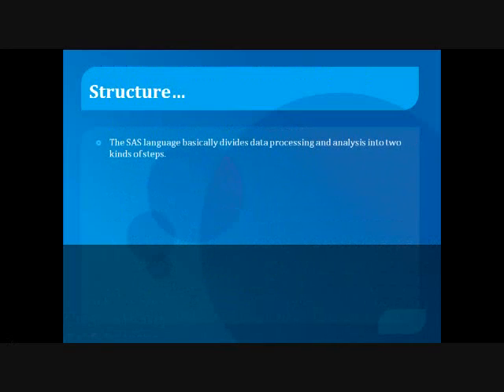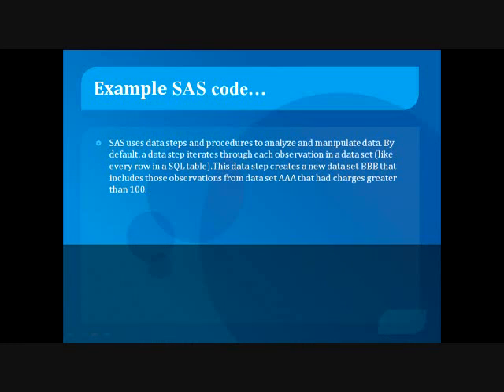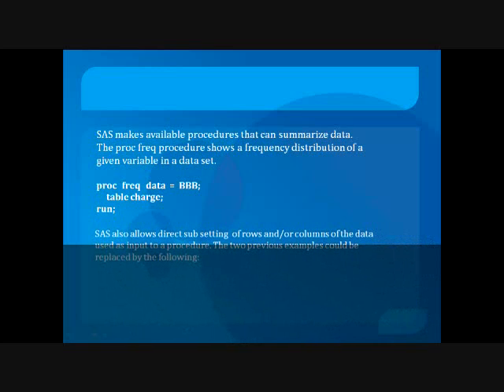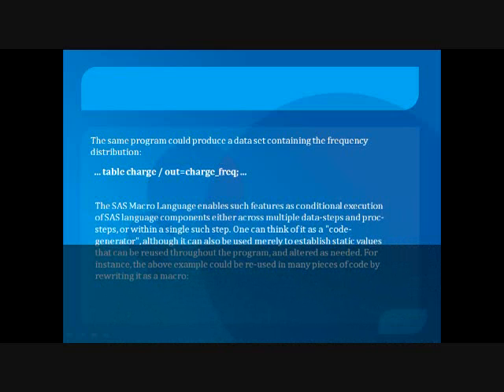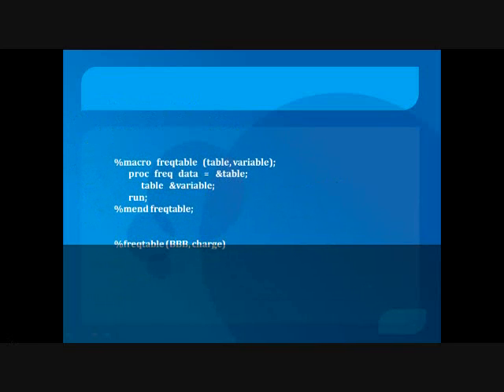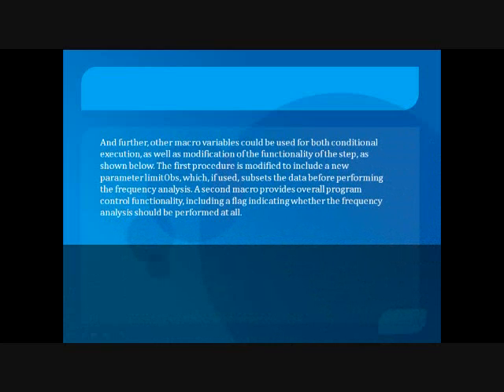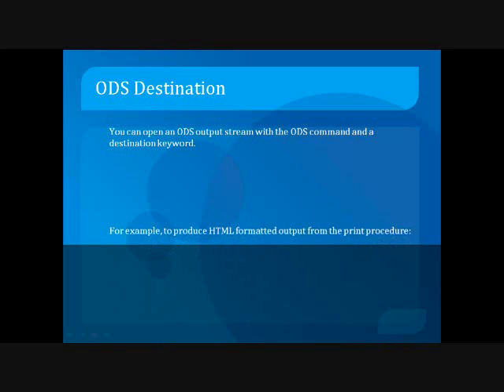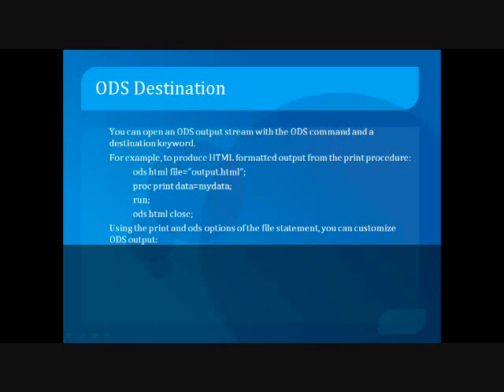SLIIT PLDC assignment-2011 group-013 Part II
Sri Lanka Institute of Information Technology
PLDC assignment   2011